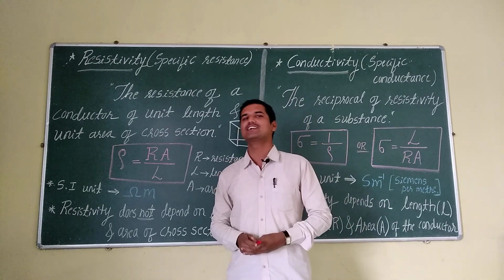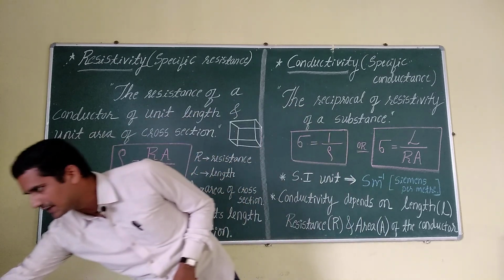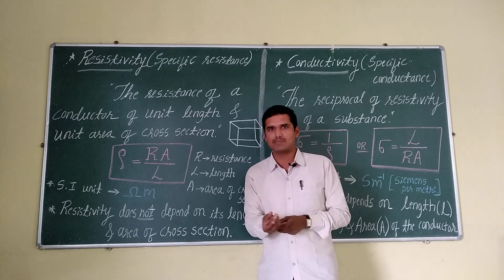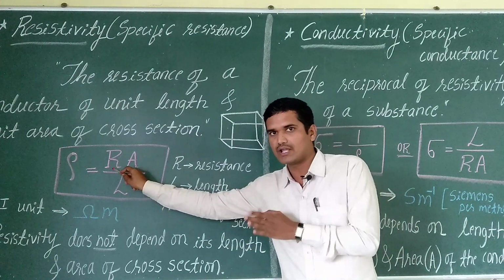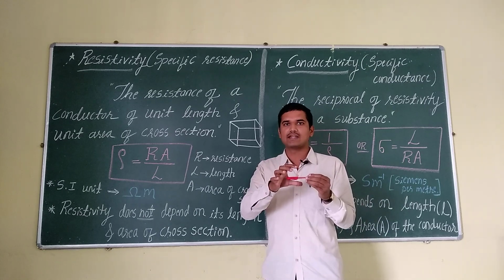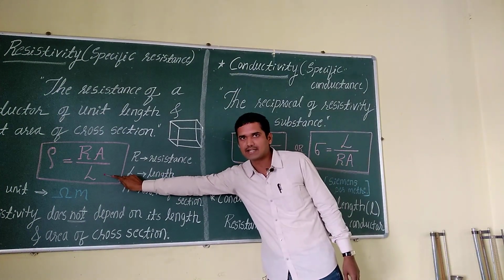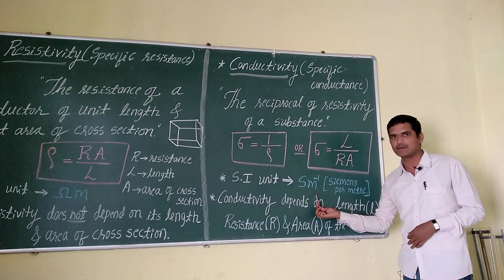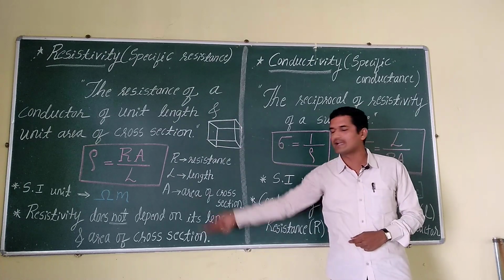Resistivity & Conductivity | CBSE | PUC Physics